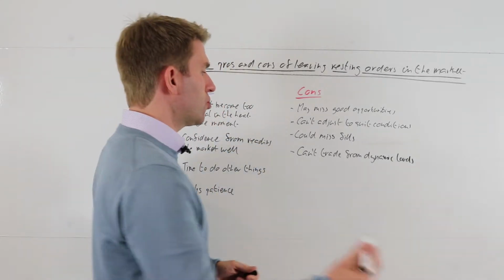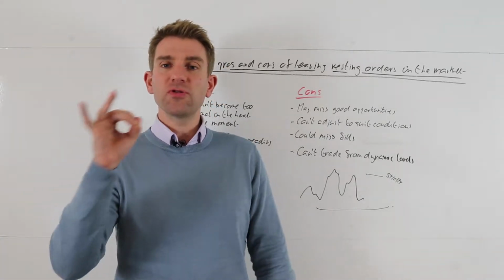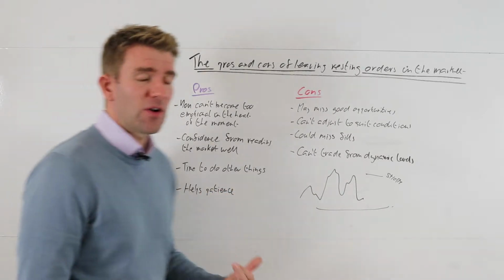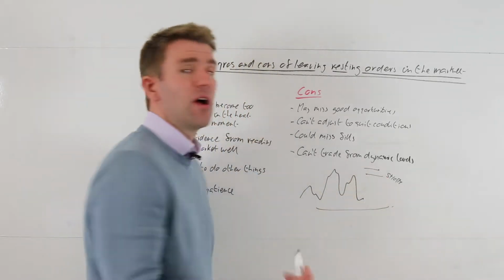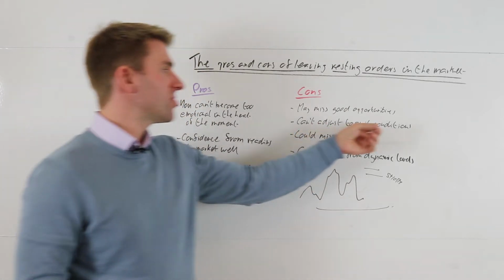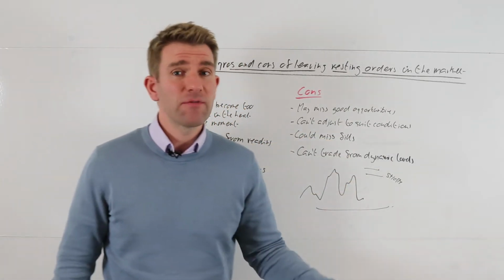Day Traders Alert! How Resting Orders Can Save You from Trading Tilt! 📉😅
📉 Day Traders Alert: Taming Tilt with Resting Orders!  Day Traders Alert! How Resting Orders Can Save You from Trading Tilt! 📉😅   😌 Master Emotional Trading with Resting Orders!   The pros and cons of leaving resting orders in the market.  Leaving resting orders is basically when you've done your analysis and you've decided to buy at a particular level.  It is planning your trade before the market is anywhere near it.  You are basically pre-planning where you want to get involved in.

Dynamic Trading vs. Resting Orders: Finding Your Perfect Balance! ⚖️📈
Pros
- You can't become too emotional in the heat of the moment.
- Confidence from reading the market well.
- Time to do other things.
- Helps patience.

Cons
- May miss good opportunities.
- Can't adjust to suit conditions.
- Could miss fills.
- Can't trade from dynamic levels.

⏳ FOMO-Free Trading: The Patience Game!
Overview of Resting Orders:
The video discusses the pros and cons of using resting orders in the market.
Resting orders involve pre-planning trades by setting buy or sell levels before the market reaches those positions.
The speaker emphasizes the importance of understanding the advantages and disadvantages of this approach.

Pros of Resting Orders:
Emotional Control: Resting orders help prevent emotional trading by eliminating impulsive decisions in the heat of the moment.
Confidence Building: Executing trades based on pre-planned levels instills confidence, especially when the market behaves as anticipated.
Time Management: Resting orders allow traders to step away from the screen, providing flexibility to focus on other activities.
Discipline and Patience: It promotes discipline and patience by avoiding premature entries and encouraging waiting for the planned levels.

Cons of Resting Orders:
Missed Opportunities: Traders may miss potential opportunities or changes in market conditions when not actively monitoring the screen.
Inability to Adapt: Resting orders limit the ability to adapt to evolving market conditions or adjust trade parameters based on new information.
Frustration from Missed Fills: There is a risk of frustration if a trade is missed by a few ticks, and traders cannot take immediate action to address it.
Limitations in Dynamic Trading: Resting orders may not be suitable for trading strategies based on dynamic indicators like moving averages or VWAP.

Time-Tested Strategies: How Resting Orders Improve Your Trading Discipline ⏰📈

Advisory on Using Resting Orders:
Mark suggests that resting orders can be a valuable tool in specific conditions but may not be universally suitable.
Traders should consider a hybrid approach, combining resting orders with active monitoring to adapt to changing market conditions.
Impatient or less disciplined traders might find resting orders beneficial as they provide a structured approach to trading.

Caution for Day Traders:
For day traders, using resting orders can prevent getting caught in a frenzy of impulsive trading, potentially minimizing losses or gains.
The video concludes by encouraging viewers to explore resting orders, especially if they struggle with impatience or discipline, and invites feedback on their experiences.

81.7% of retail investors lose money when trading CFDs and spread betting with this provider. You should consider whether you understand how spread bets and CFDs work, and whether you can afford to take the high risk of losing your money.